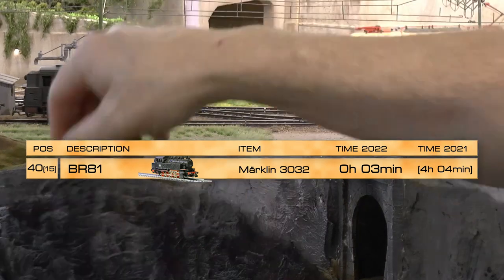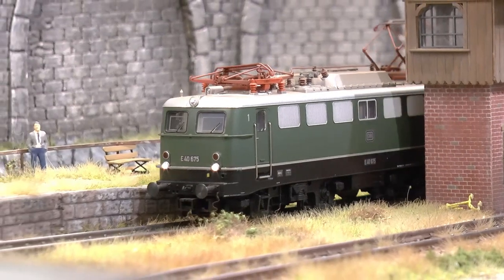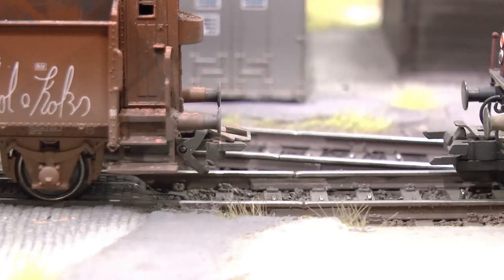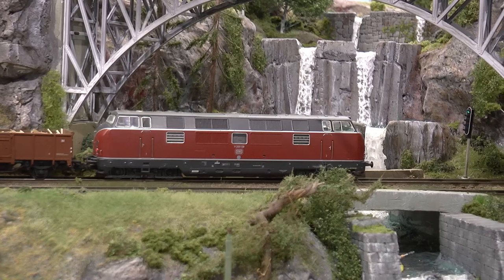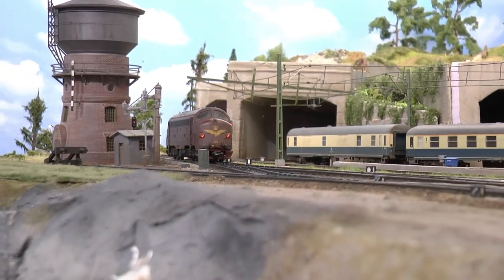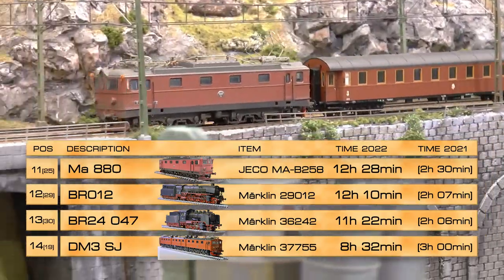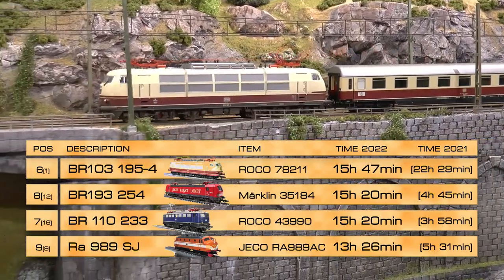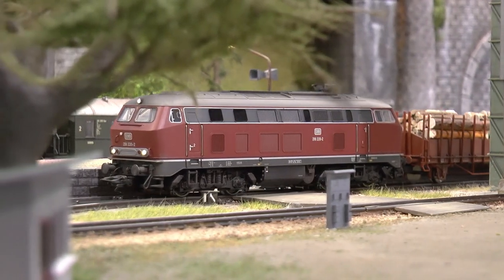The annual Locomotive TOP 40 CHART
Lining up and counting down the 40 most run locomotives of the year. This is the video for you requesting to see more rolling stock in action with comments, history, tips and advise.

oder..

Vielen Dank!

/ Marklinofsweden

Licence: Authorized to synchronize the music in timed relation with other audio/visual content and display/perform such productions on multiple Internet websites, including video-sharing websites (such as Vimeo, Facebook, YouTube, etc.) and third-party websites, so long as the music portion of the media is not retrievable and extractable as an audio file (on its own or separate from the visual). The right to use SmartSound music on video-sharing websites includes the right to monetize or otherwise allow ads to be placed in conjunction with the video or to collect money from a video-sharing website for the performance or display of any video containing SmartSound music. Licence number provided on request.